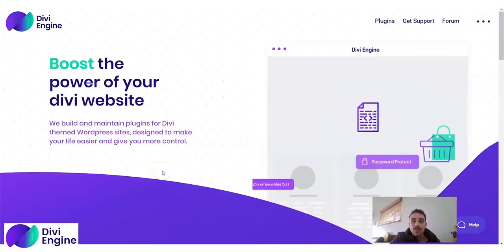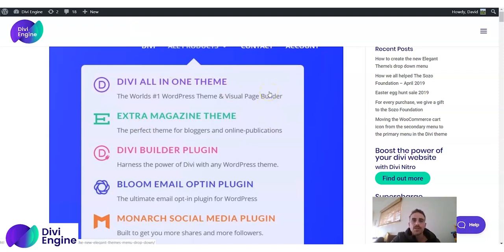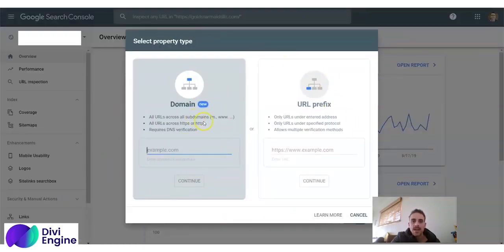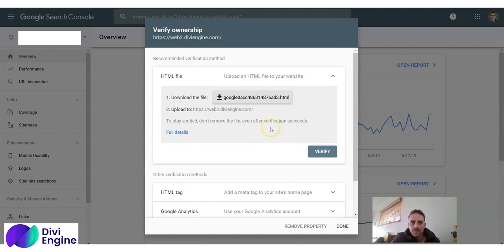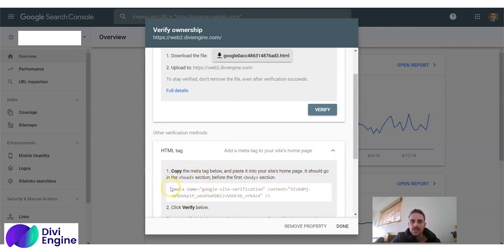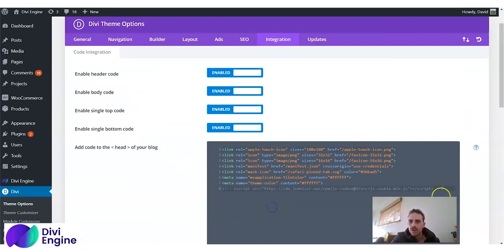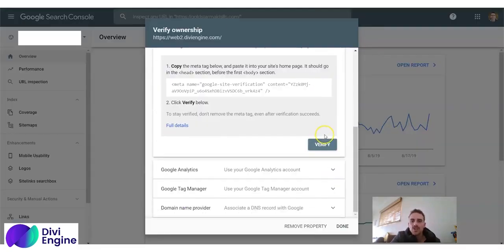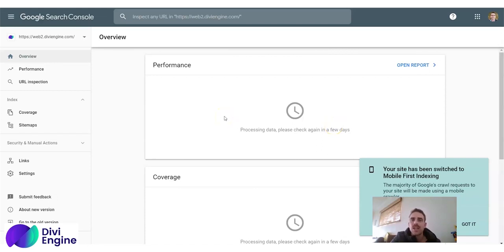How to add my website to Google Search Console? Step 1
Adding your website to Google's Search Console is a MUST for any web developer. In this video, I show you how to do this, and in a following video (or videos) I will show you how to use this powerful tool.

As always, we at Divi Engine are here to help you to make your website perform.